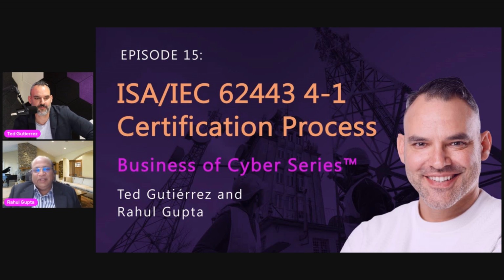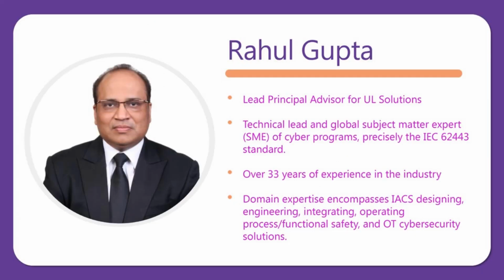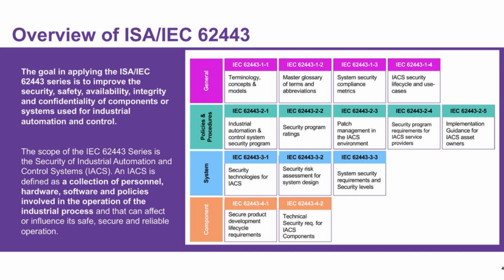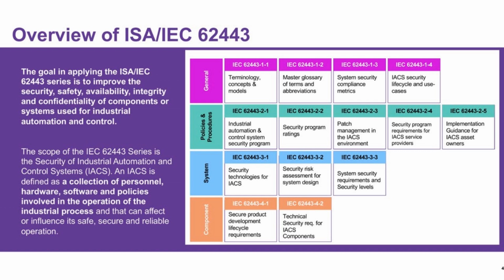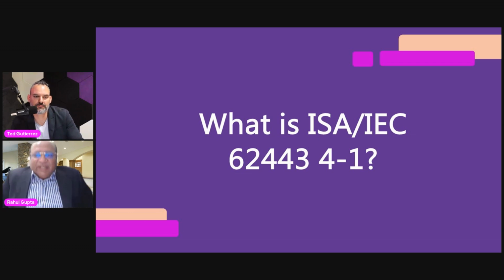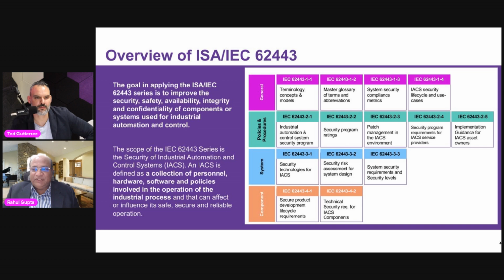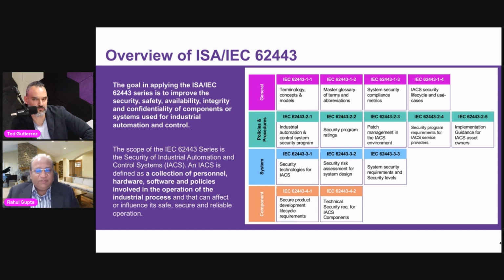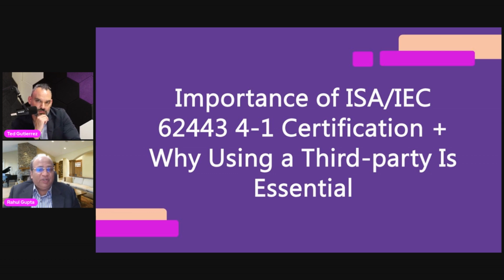Business of Cyber Series: ISA/IEC 62443 4-1 Certification Process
Join us for a discussion about product security life cycles from the perspective of a control system and component supplier, manufacturer, and certifying body. Alongside our guest, Rahul Gupta, we'll discuss life-cycle requirements and challenges for consultants, suppliers, and asset owners.